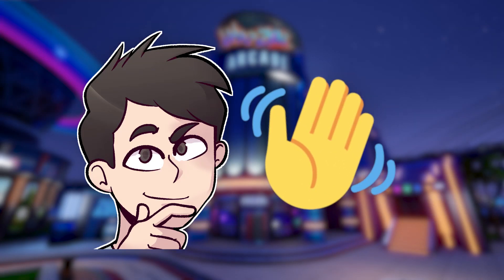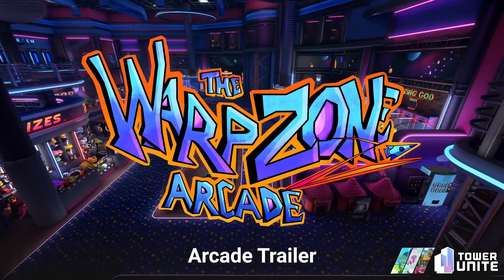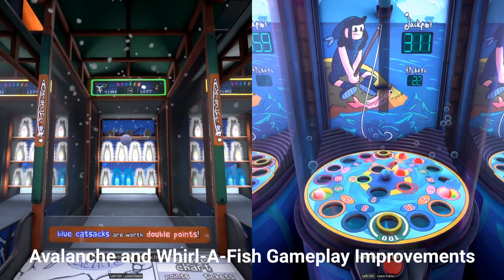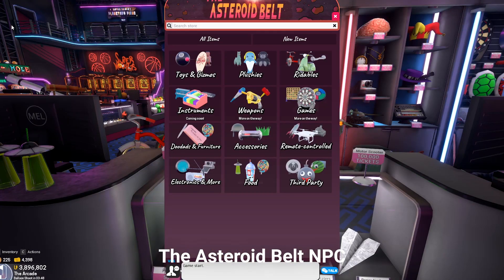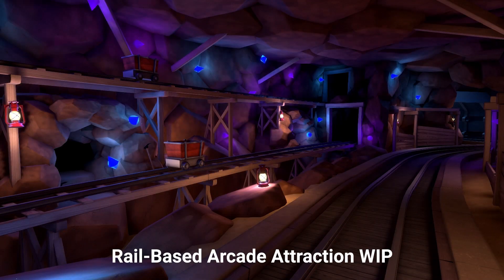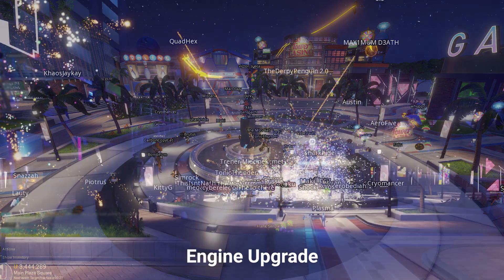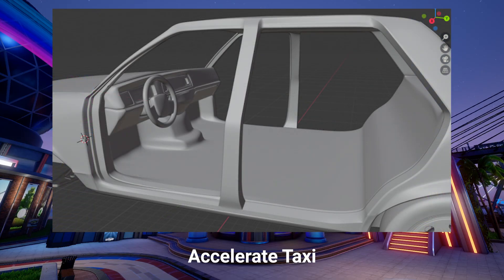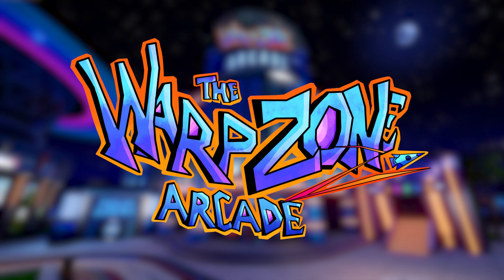Monthly Dev Breakdown - March 2020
Check out some of the stuff we've been making in the past month, explained in just over 2 minutes.